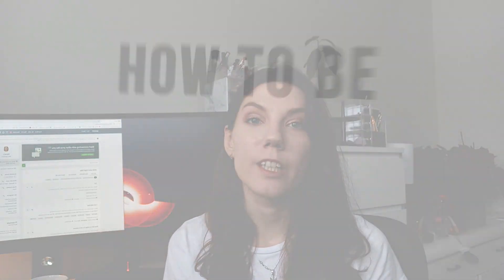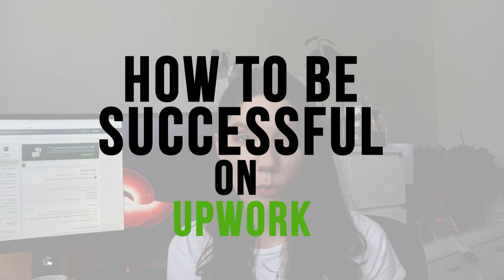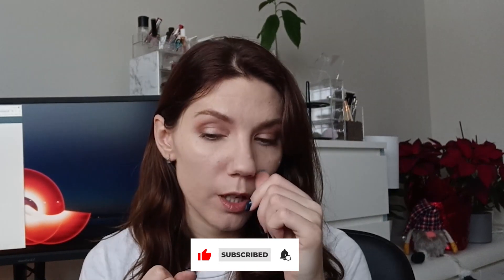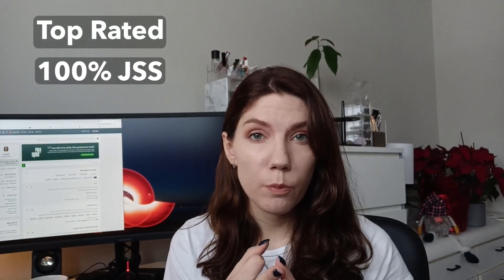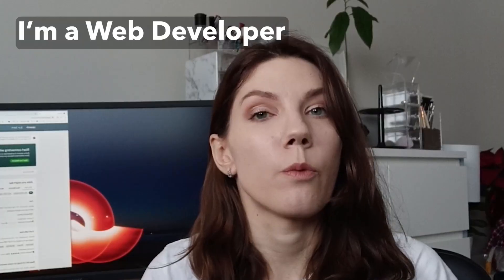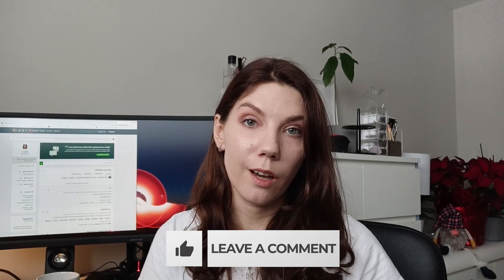How To Succeed On @Upwork - Tips by RiLel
As a freelancer and as a client, I am sharing my experience on how to be successful on Upwork. Upwork is a freelance platform for a variety of job postings and work opportunities. Being a freelancer is difficult, especially at the beginning.
When I started freelancing, I knew nothing about freelancing. Now I am top-rated and I have 100% job success score. Also, I use Upwork as a client a lot, so this video is a list of tips based on my experience.